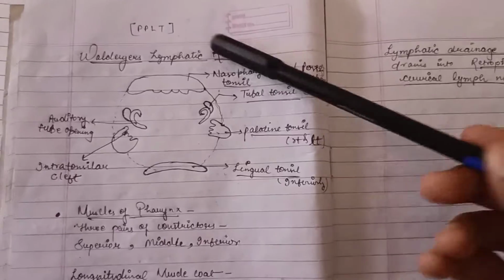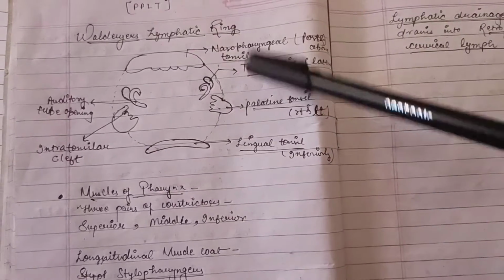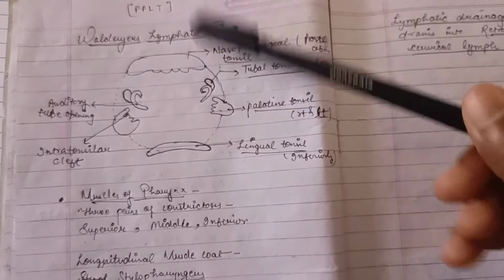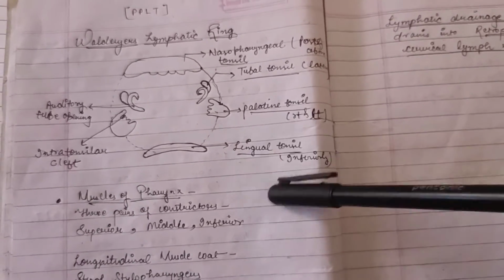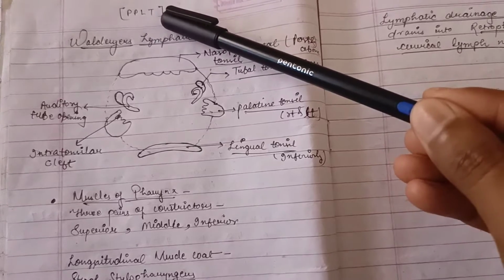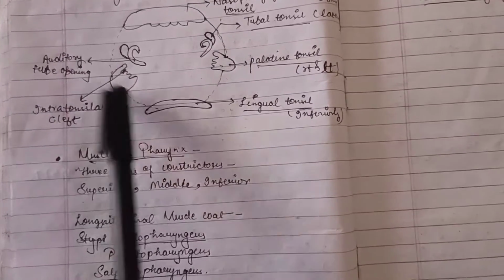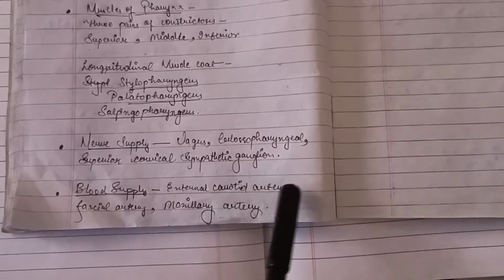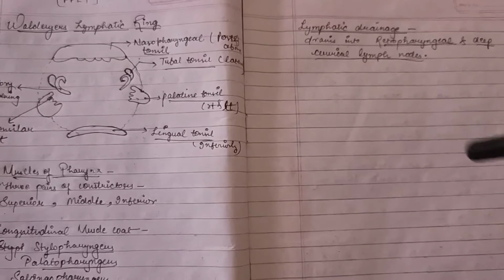PHARYNX anatomy biology tonsils lymphatics humananatomy doctor